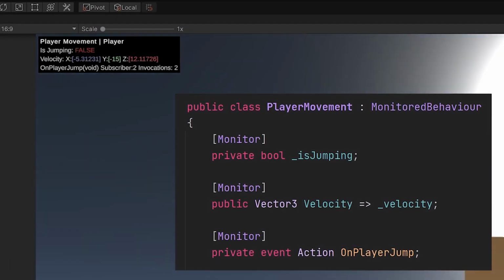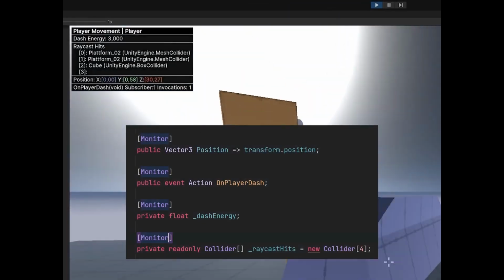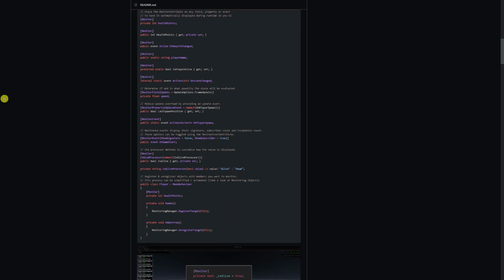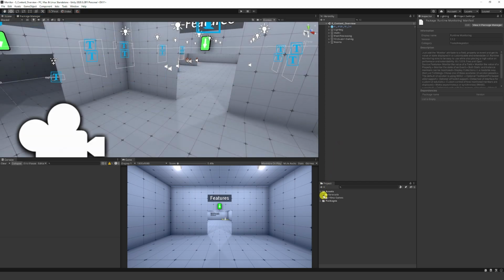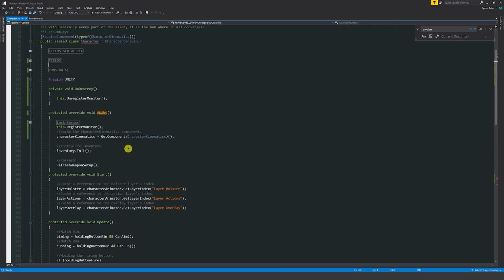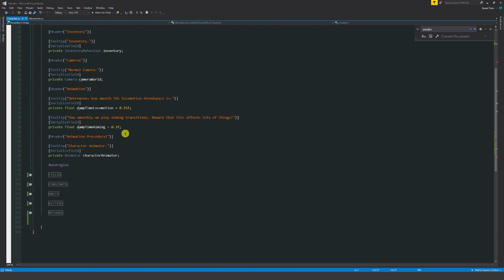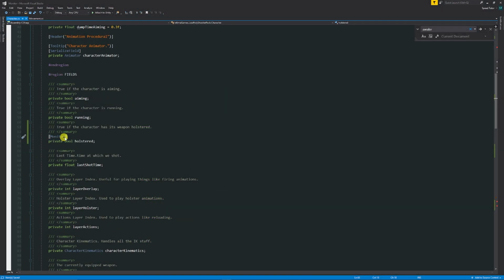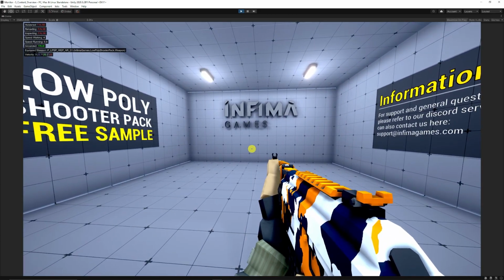Don't Let Those FIELDS Control YOU! (FREE Debugging Unity 2022)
We'll take a look at the debugging and monitoring asset which allows you to visually show fields, properties and events inside your Unity scene in a nice UI in the top corner. This will allow you to debug, manage and help you manage your C# classes! It works with merely one attribute and I'll go through it all today!